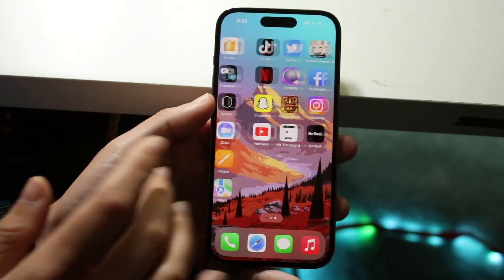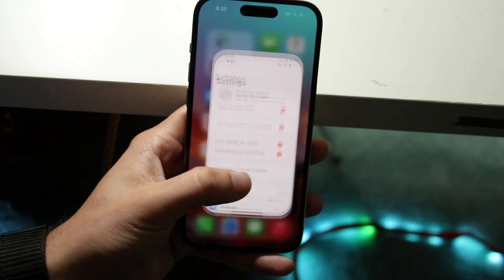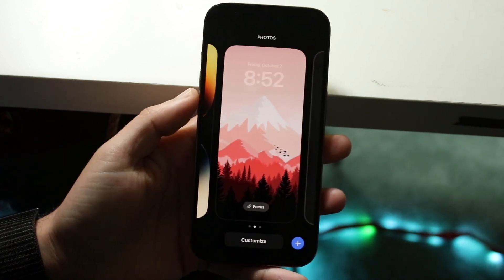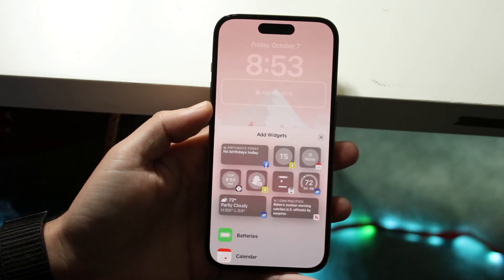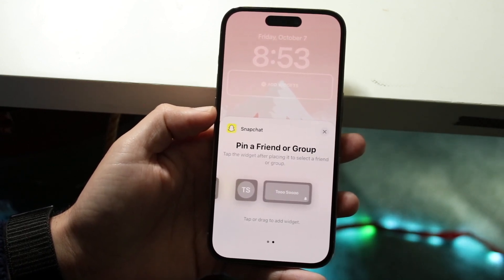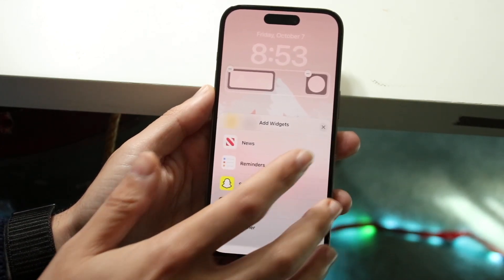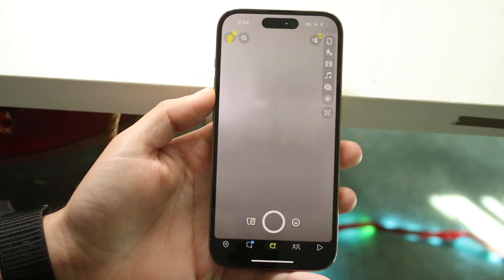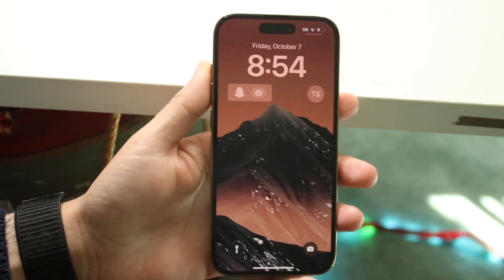How To Add Snapchat Widget On iPhone!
Here is exactly How To Add Snapchat Widget On iPhone!